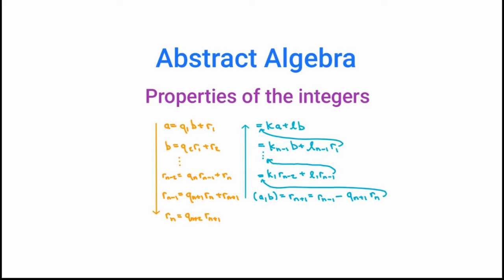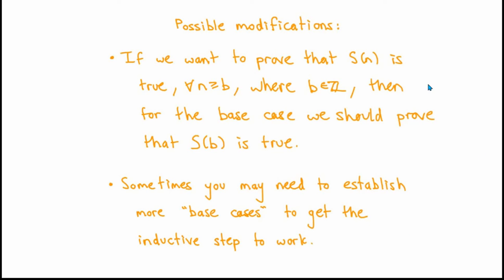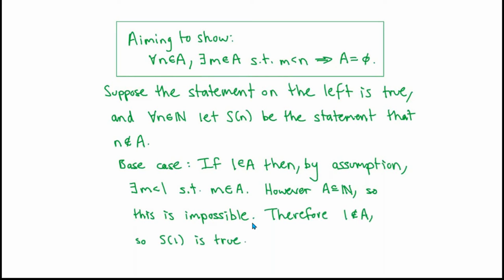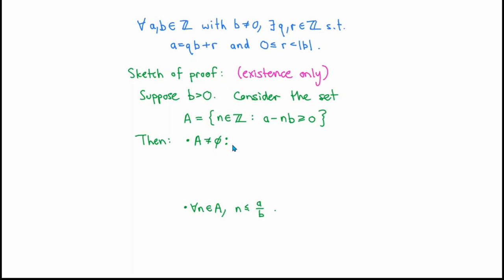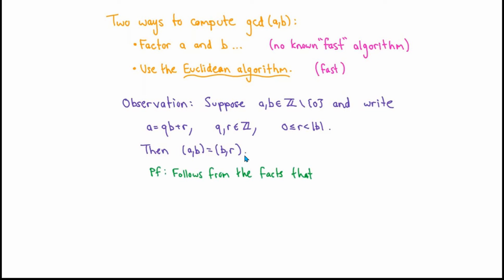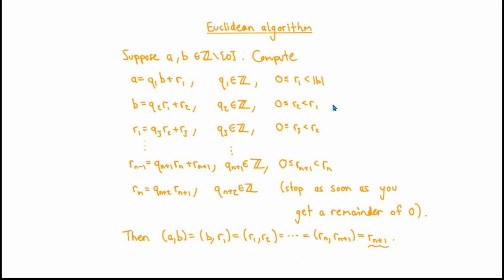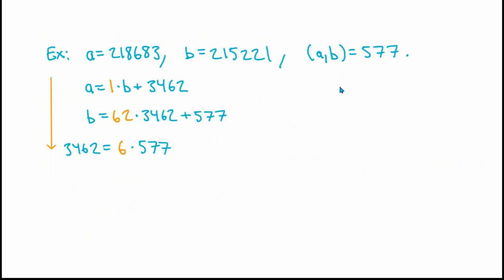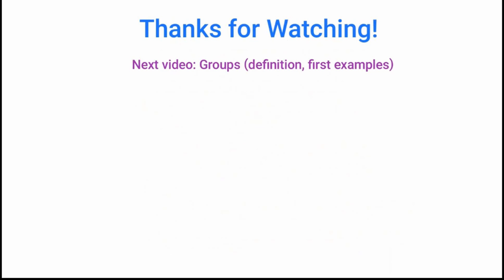Abstract Algebra: Properties of the integers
Intro (0:00)
Principle of mathematical induction (1:55)
Well ordering principle (6:10)
Division algorithm (11:58)
gcd and lcm (17:36)
Euclidean algorithm (20:37)
Example with numbers, part 1 (24:53)
Bezout’s lemma (26:32)
Reverse Euclidean algorithm (28:04)
Example with numbers, part 2 (30:38)
Fundamental theorem of arithmetic (31:37)